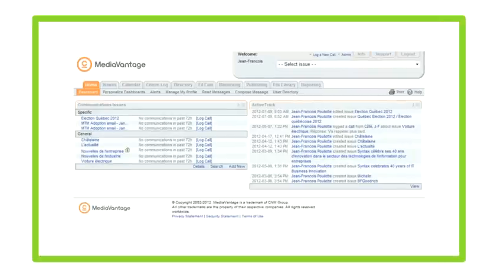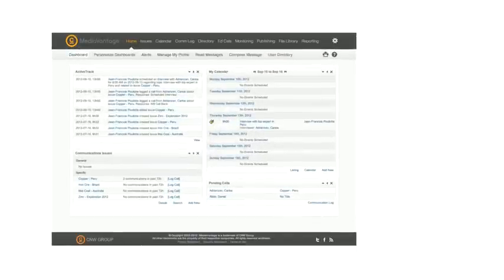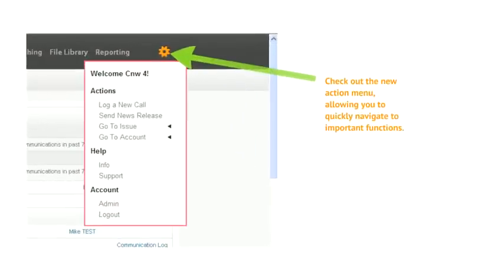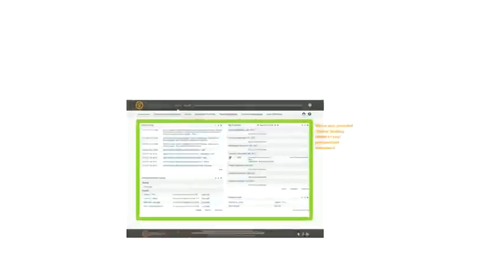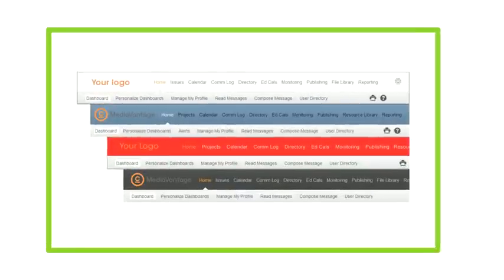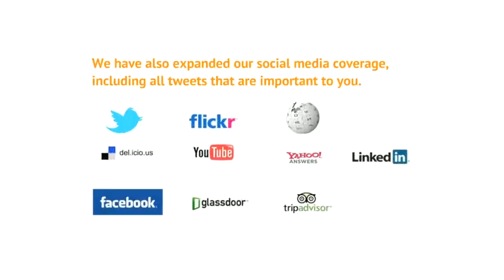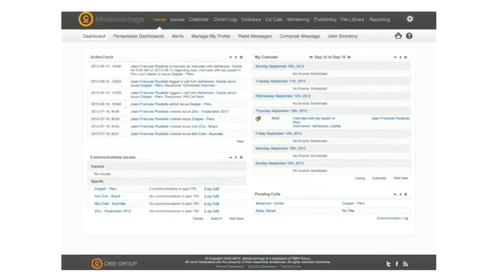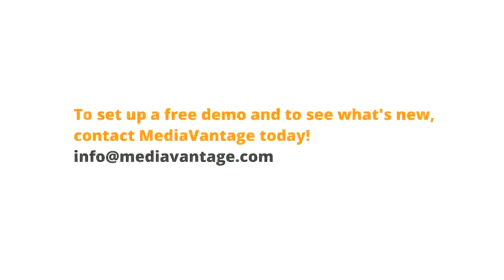MediaVantage has a new look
A quick introduction to MediaVantage's new workspace.